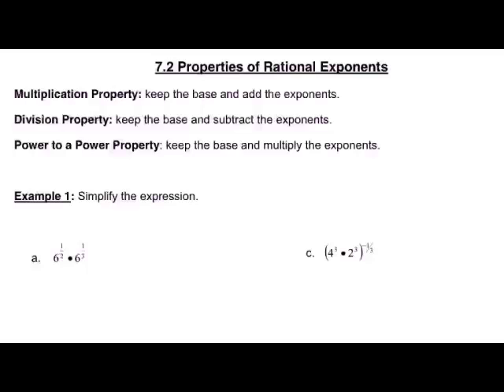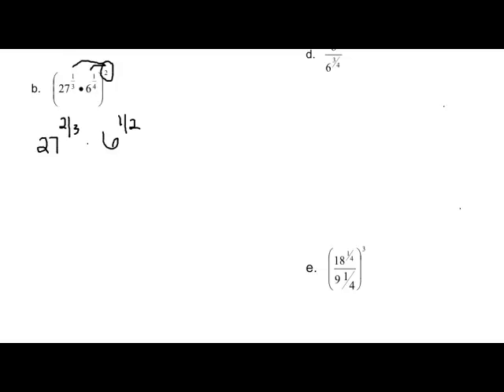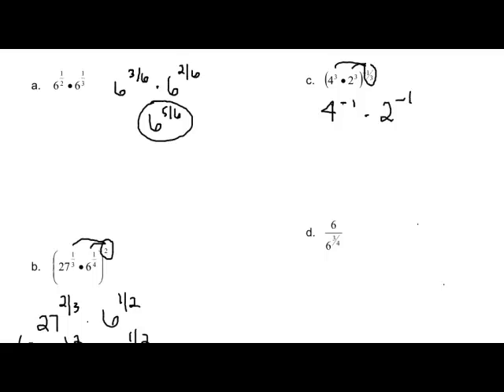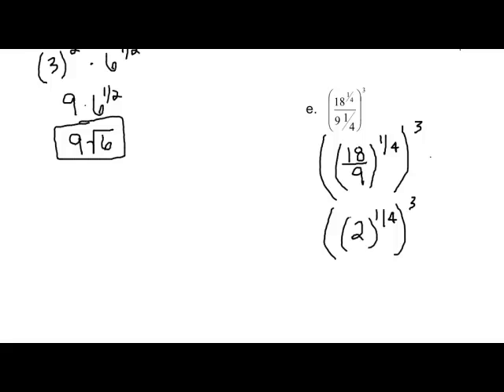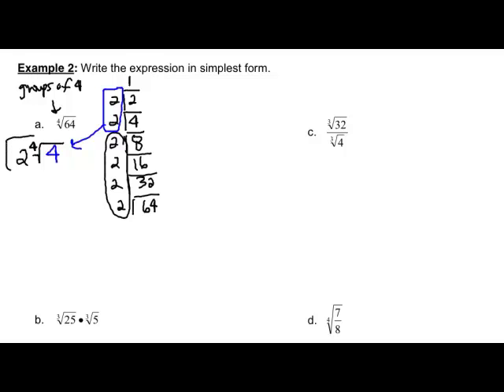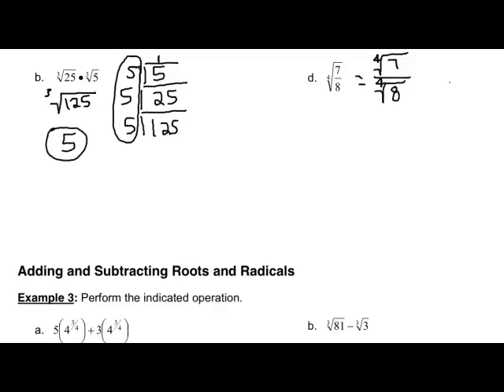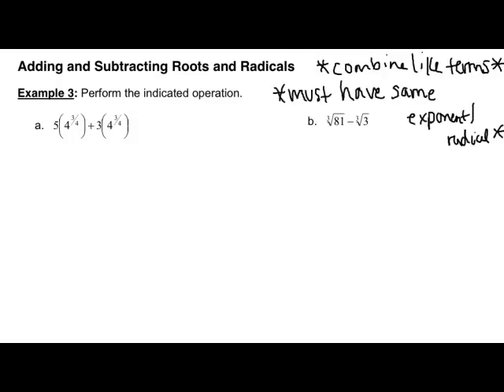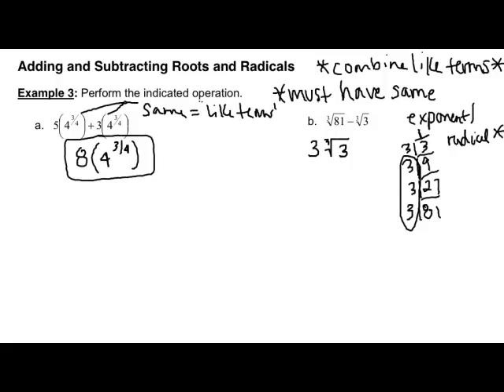Atkinson - Lesson 7.2 Day 1